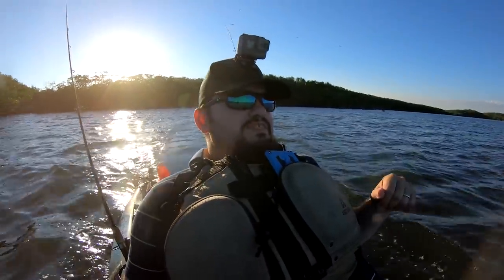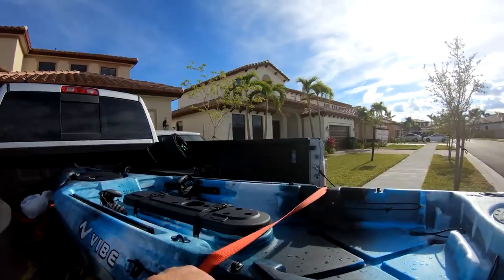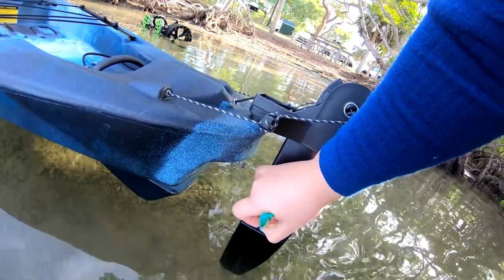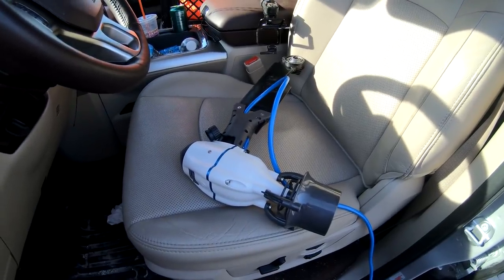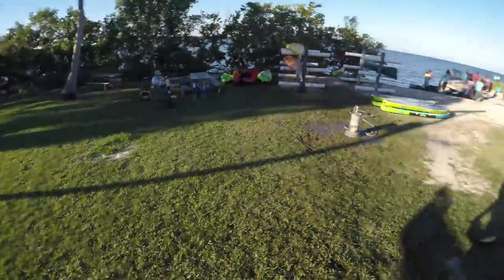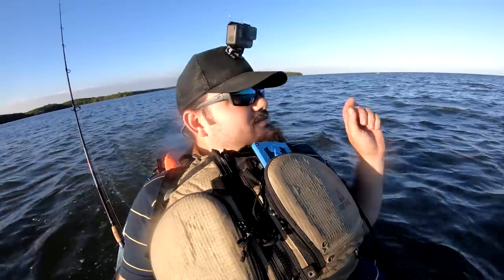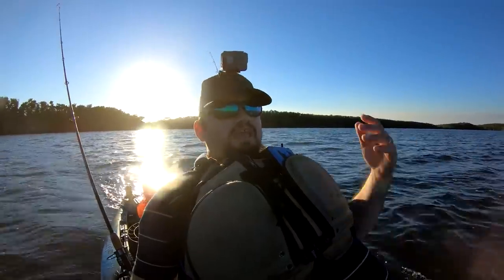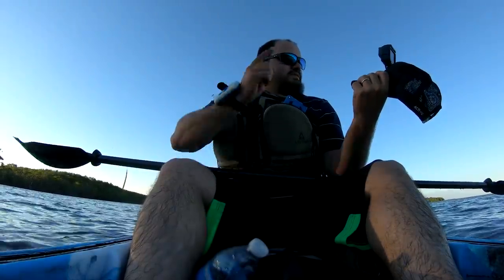Super Light and Fast Kayak Motor - Bixpy JET on VIBE SEA GHOST 130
Testing Bixpy water jet on as many kayaks as I can. In this video adding Bixpy to my Vibe Sea ghost 130. Video about transforming the vibe rudder into the bixpy mount coming up soon.

Check Erik's company: Electric Surf Sports for vibes

I have been waiting for a motor like this, something that is super light with a light battery that you don't have to kill yourself carrying it,  and still have a lot of power to take you where you need to be or take you back home safely. Enter Bixpy, I first heard of Bixpy a while ago and I said, wow for the price sign me up! but I wanted to test it first, do a real life demo, with horrible weather conditions. The motor performed well, you don't realize how well is performing and how much energy it is saving you until you look behind and your friends are fighting the waves, wind and current just to keep pace with you while you are just trolling, or relaxing.

In this channel we love to go Kayak fishing, bank fishing Fresh and Saltwater Fishing, unbox products, fly drones and talk about FishingIf you like to support the channel and get the gear I use check my Amazon Store:

Need some dope, affordable,  light weight and super-fast MOTOR for your kayak, paddle board or inflatable?

Facebook Groups: Afishing tV

Aliex Folgueira